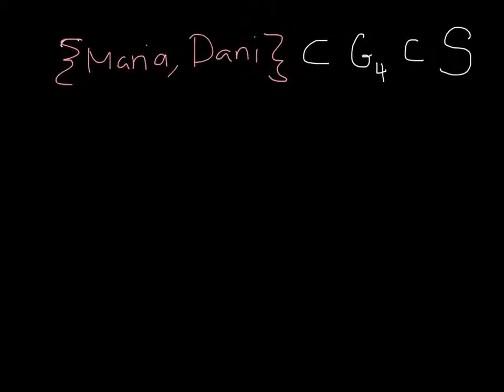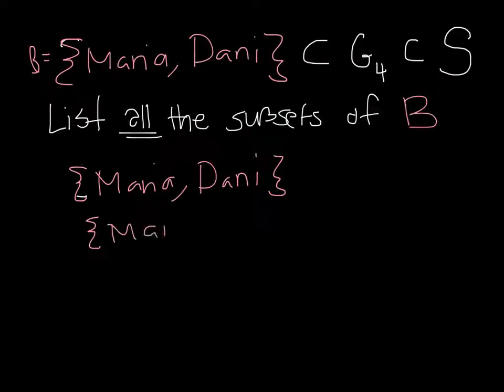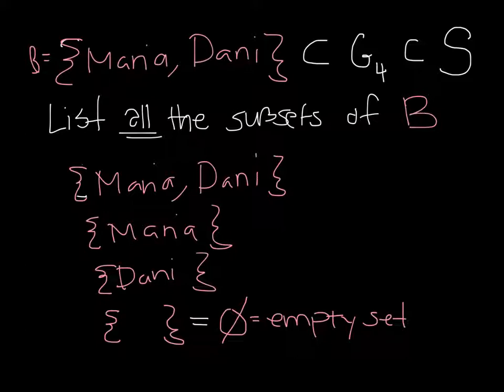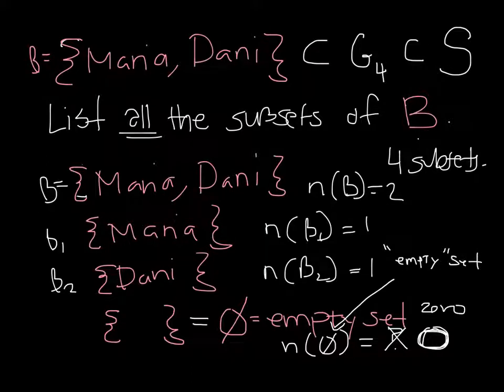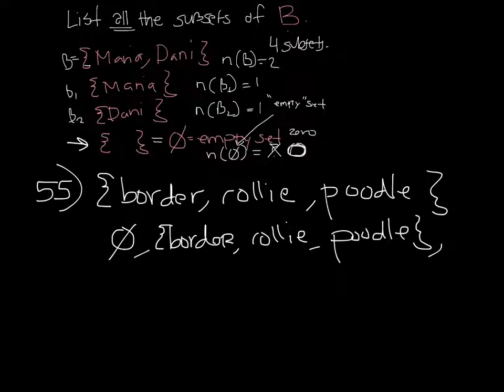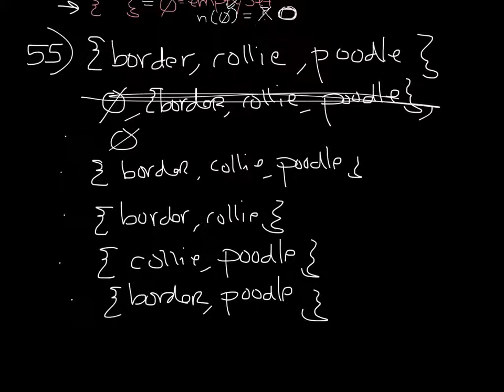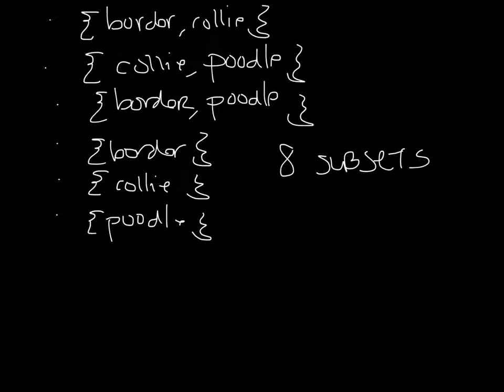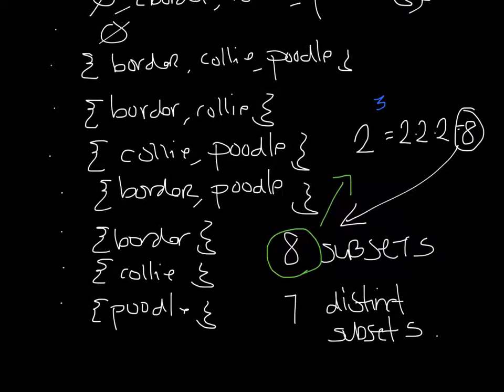2.2 clip 7